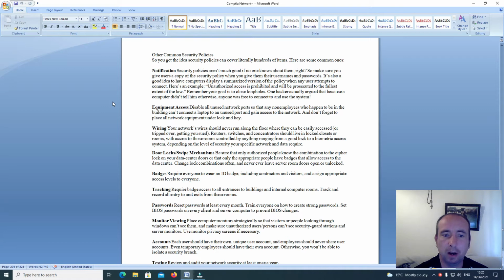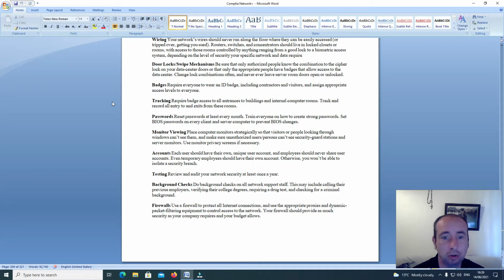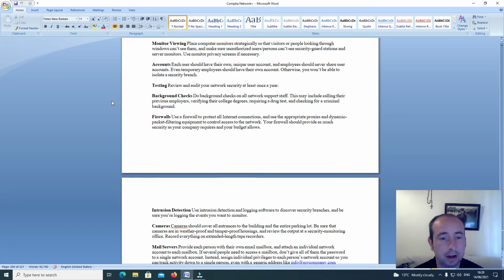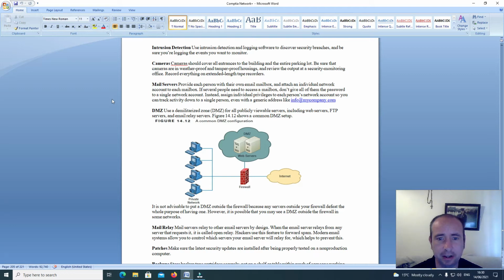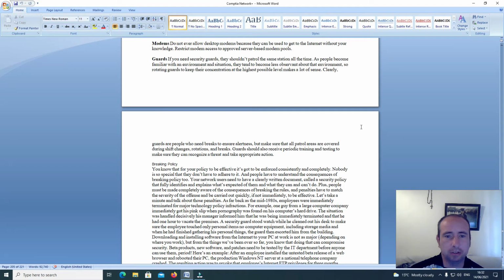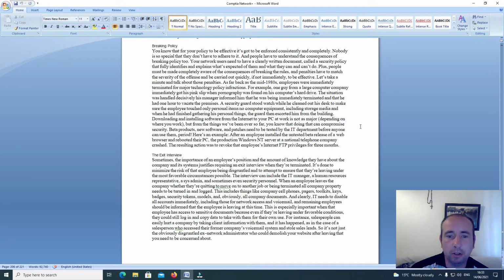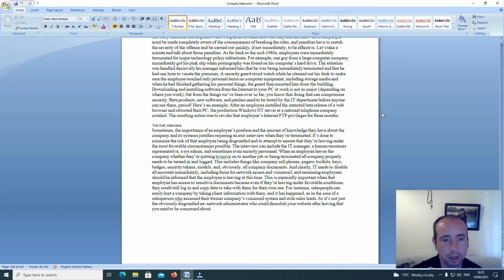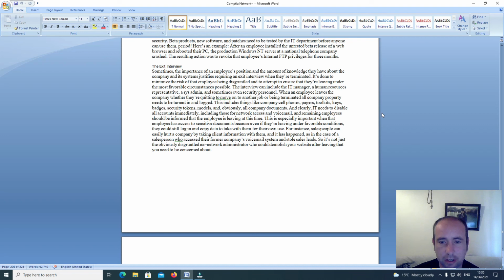Comptia network + part 59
Other Common Security Policies
Notification
Equipment Access
Wiring
Door Locks/Swipe Mechanisms
Badges
Tracking
Passwords
Monitor Viewing
Accounts
Testing
Background Checks
Firewalls
Intrusion Detection
Cameras
Mail Servers
Demilitarized zone (DMZ)
Mail Relay
Patches
Backups
Modems
Guards
Breaking Policy
The Exit Interview